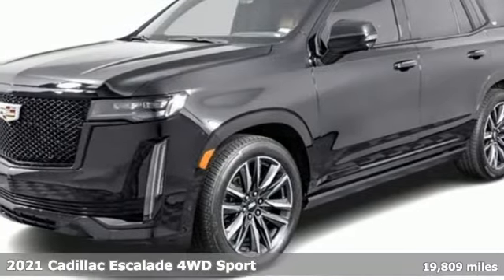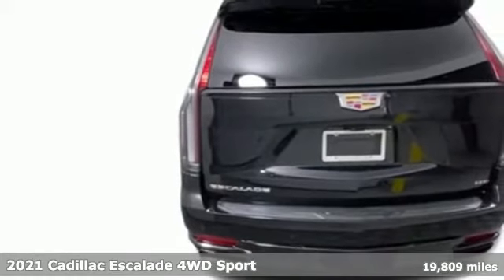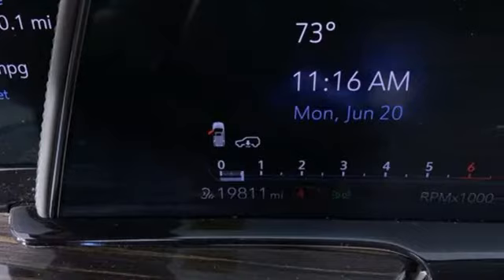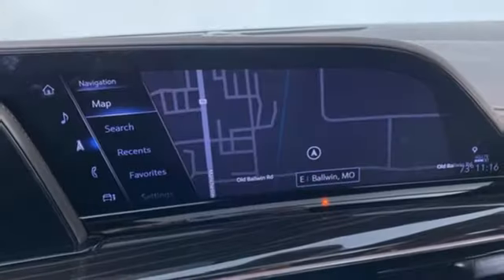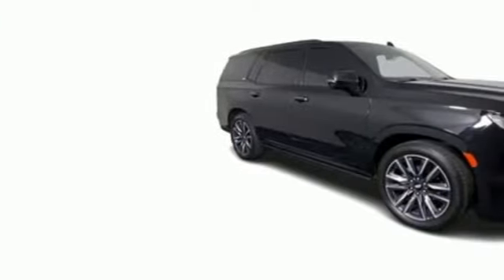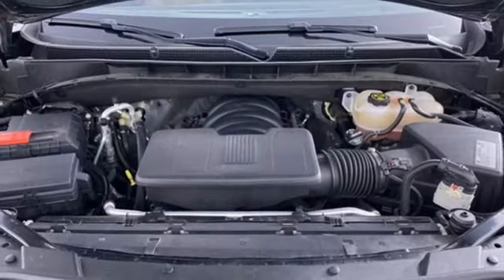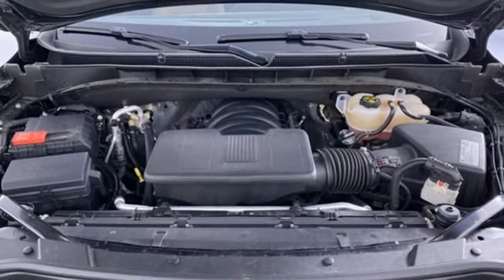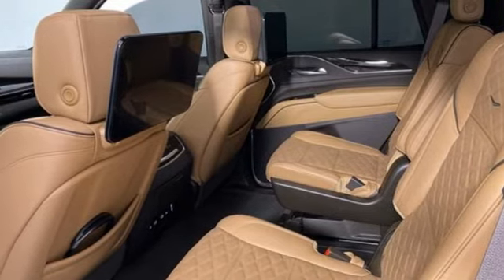Certified 2021 Cadillac Escalade St. Louis MO Chesterfield, MO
Year: 2021
Make: Cadillac
Model: Escalade
Trim: Sport
Engine: 8 6.2L
Transmission: Automatic
Color: Black Raven
Interior: Brandy with Very Dark Atmosphere accents
Mileage: 19809
Stock #: C213231
VIN: 1GYS4FKL3MR390949

Address:
15110 Manchester Rd.